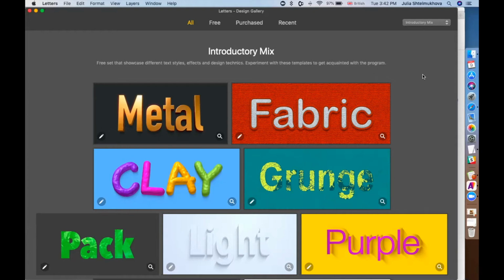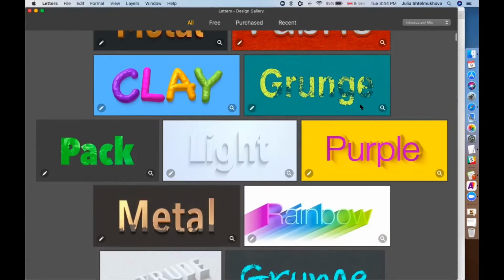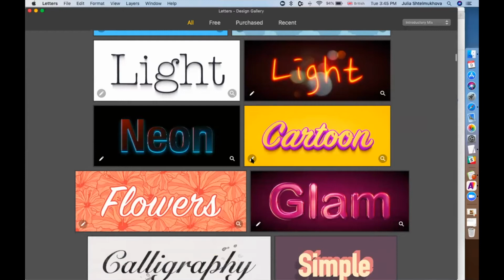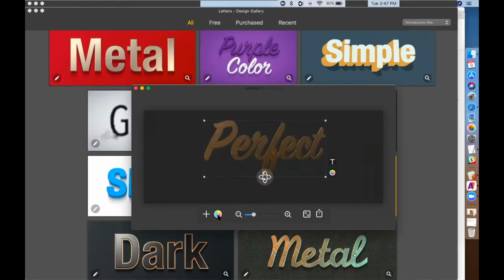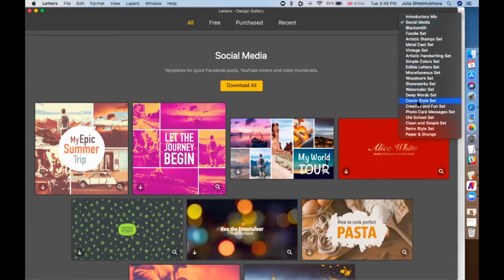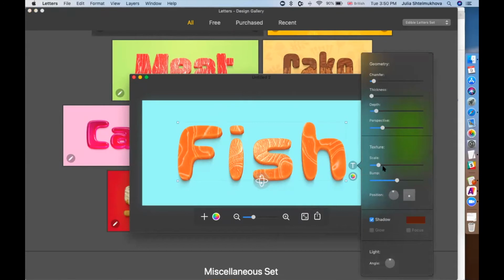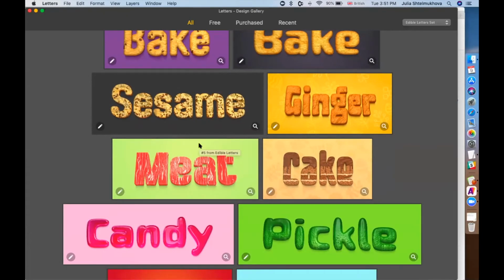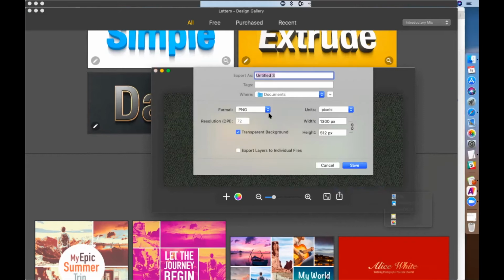MacVoices #18206: BeLight's Letters Makes Creating Text Effects Fun and Easy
BeLight Software has a new way to create stunning text effects. Letters is the fun, easy, yet powerful way to add style to any project you have, from social media to the company’s annual report. Marketing Specialist Julia Shtelmukhova demonstrates how it works, and explains how some of the textures and designs originated with real-world objects. Letters offers a wide variety of export options so that your project can be used virtually anywhere. Julia shows us how easy getting your design from Letters to a third-party application, and how it supplements their other text creation program, Art Text.

This edition of MacVoices is sponsored by Smile, the makers of PDFpen and PDFpenPro, PDFpen for iPad, PDFpen for iPhone, PDFpen Scan+, as well as TextExpander for Mac and TextExpander for iPhone and iPad, as well as the new TextExpander for Windows. Great software to help you get more done.

Guests:

Julia Shtelmukhova is a Marketing Specialist at BeLight Software. She can be contacted on Twitter.